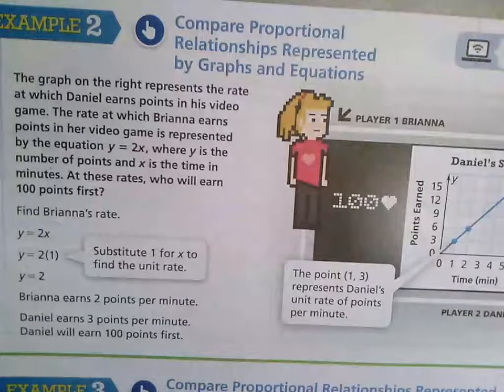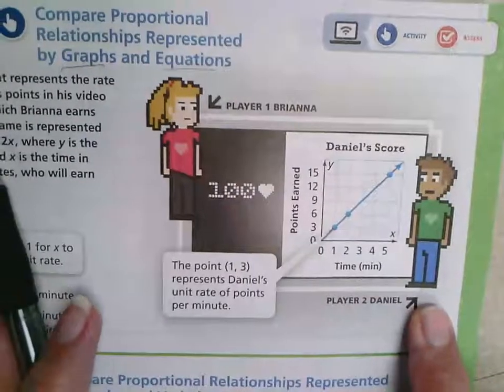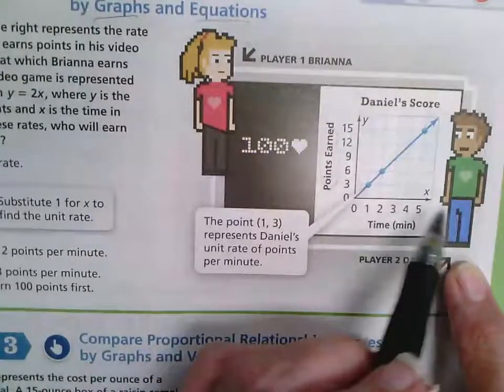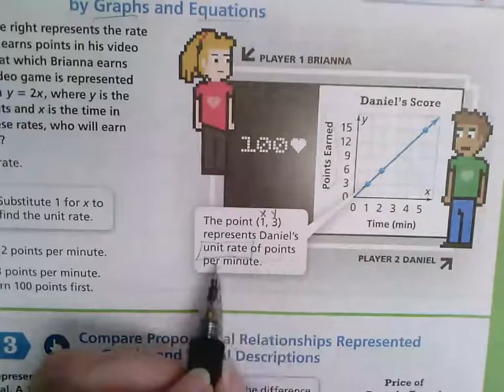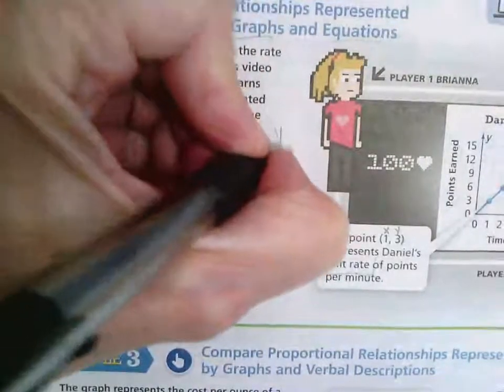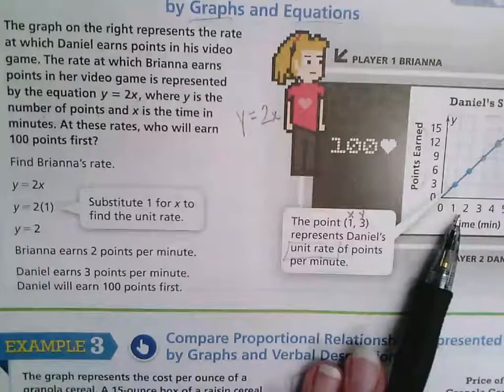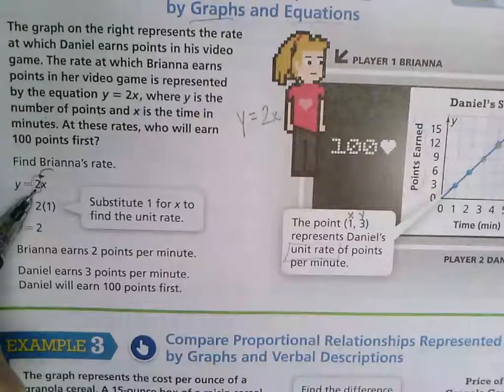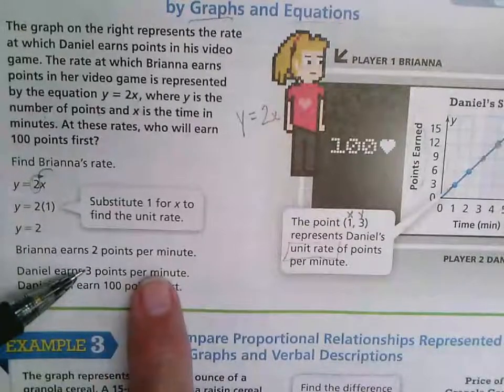7-5 p. 423 Example 2 & Try It